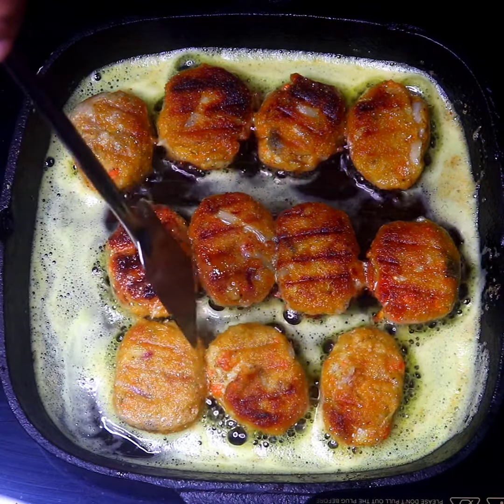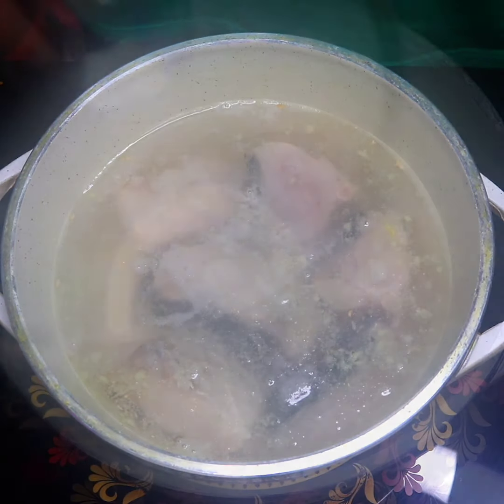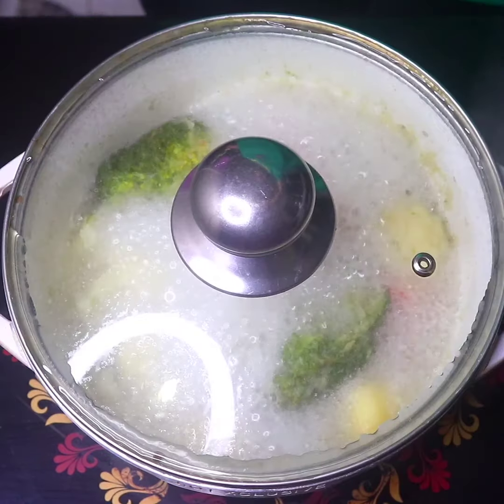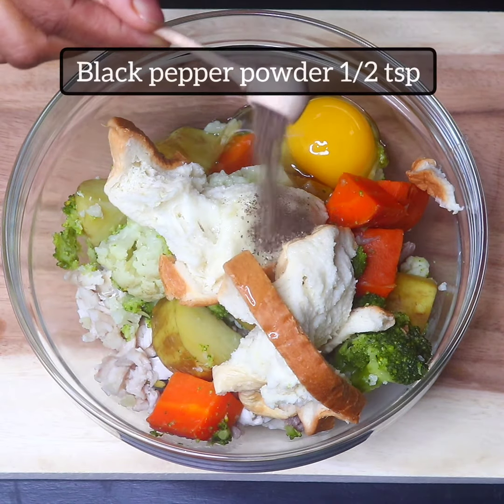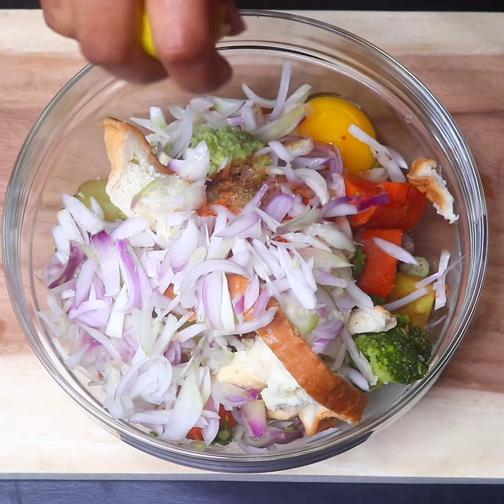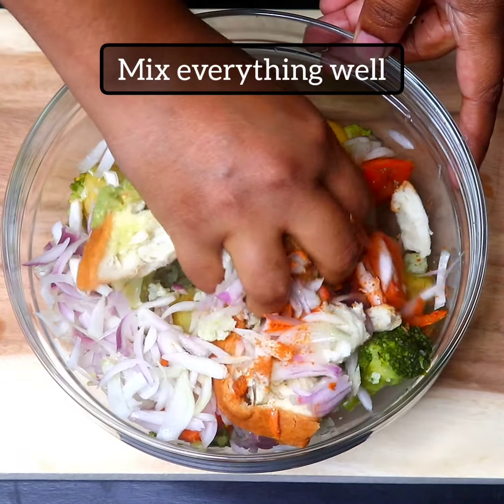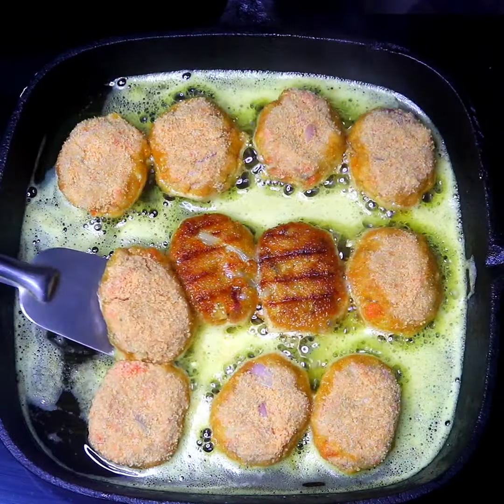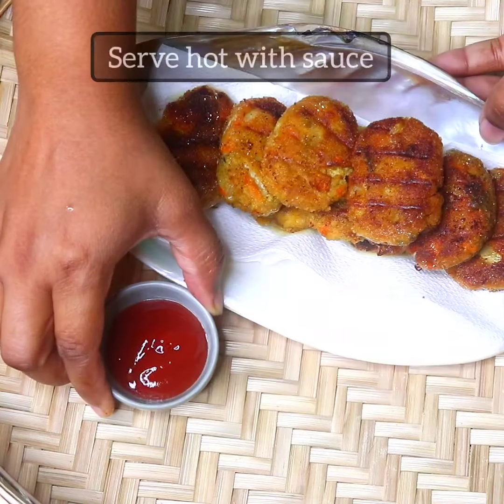Healthy Fish Cutlet recipe for baby/Kids Bengali | বাচ্চাদের জন্য হেলদি ফিশ কাটলেট রেসিপি| Snacks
Healthy Fish Cutlet recipe for baby/Kids| বাচ্চাদের জন্য হেলদি ফিশ কাটলেট রেসিপি|

যেকোন বড় মাছ দিয়ে খুব সহজেই বানিয়ে নিতে পারবেন এই ফিশ কাটলেট । অল্প উপকরনে ঘরে থাকা যেকোন সবজি দিতে পারবেন সাথে 🫰।

ফলে পুষ্টিও থাকবে অটুট💪। কারণ এখানে মাছ 🐟ডিম🥚, বিভিন্ন সবজির🥕🥦🥔 একটা মিশেল থাকছে ।

এই রেসিপি প্রোটিন, ক্যালসিয়াম, আয়রন, ভিটামিনে ভরপুর একটা দারুন নাস্তা 😋।

এখানে ফিশ স্টকে সিদ্ধ করা সবজি ছোট বাচ্চা যারা মাত্র সলিড শুরু করেছে তাদেরকেও দিতে পারবেন। সাথে সিদ্ধ মাছও দিতে পারবেন কাটা বেছে।

স্কুলের বাচ্চাদের টিফিনে বা বিকালের নাস্তায় দিতে পারবেন ☺️।

চাইলে টোস্টের গুঁড়ায় গড়িয়ে ডিপ ফ্রিজে রেখে দিতে পারবেন ৩ মাস অব্দি এয়ারটাইট কোন বক্সে ভরে 👍।